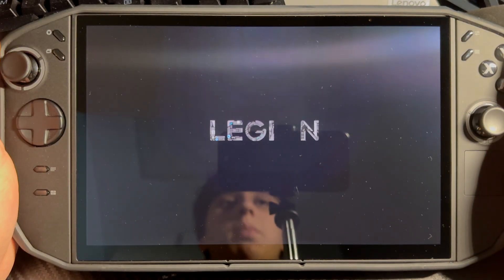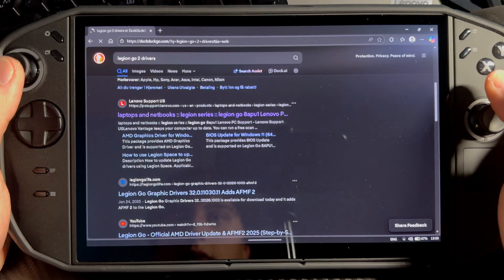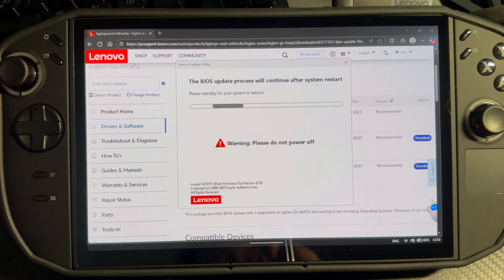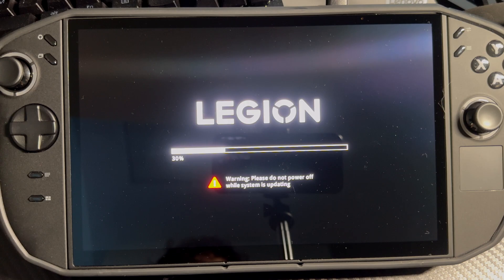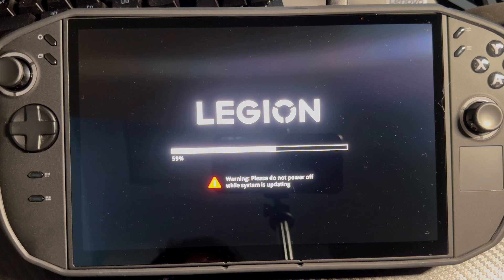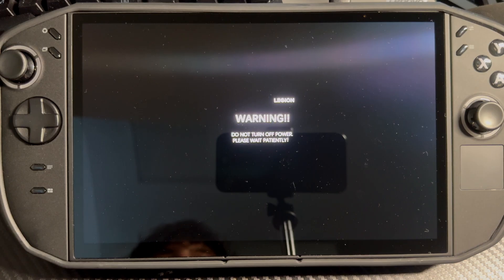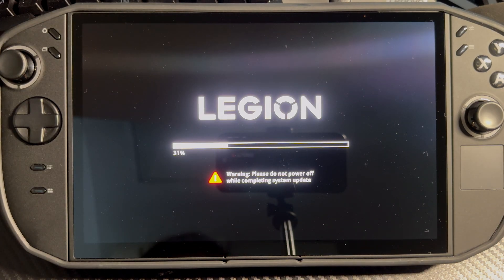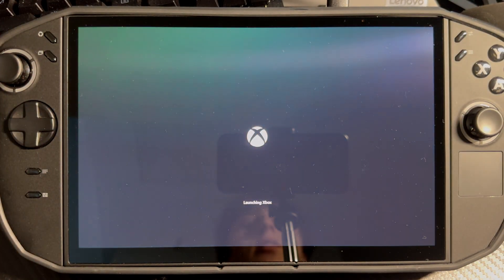UPDATE NOW!!! NEW BIOS UPDATE | LEGION GO 2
In todays video i will be talking about what the new bios update updates and how to update to it on the legion go 2